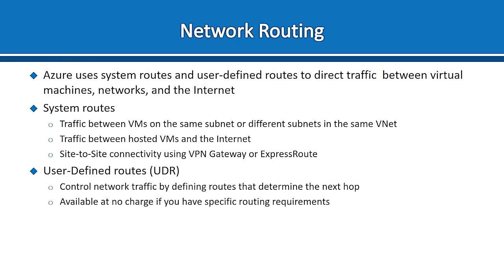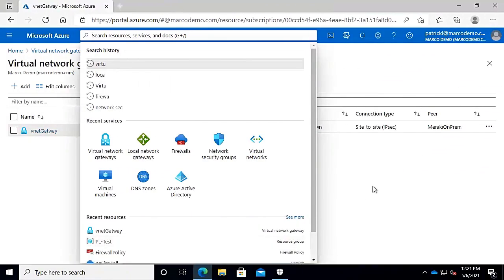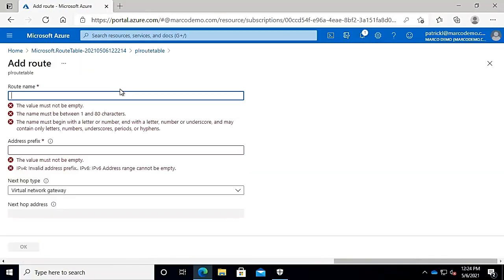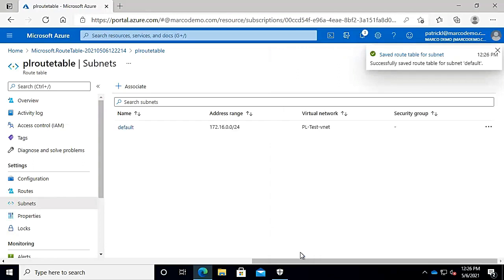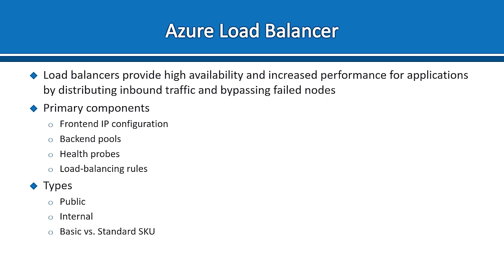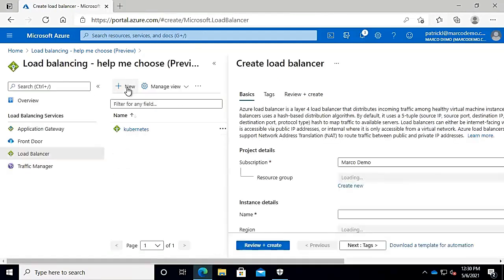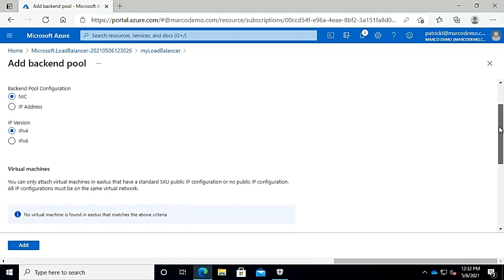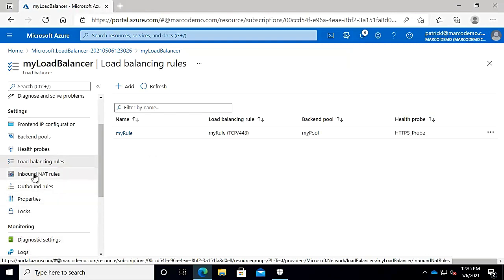24 Controlling Network Traffic